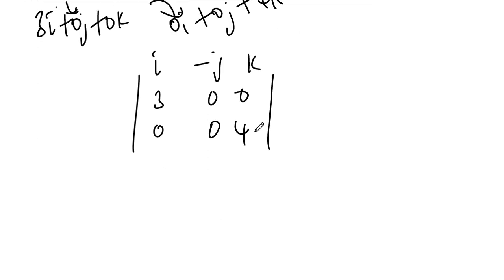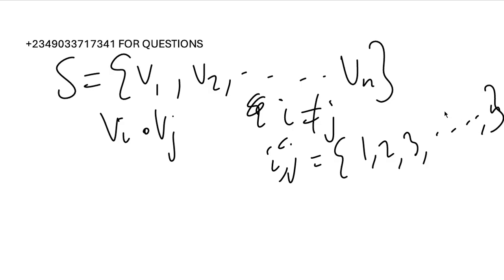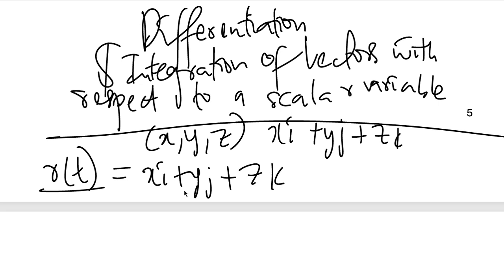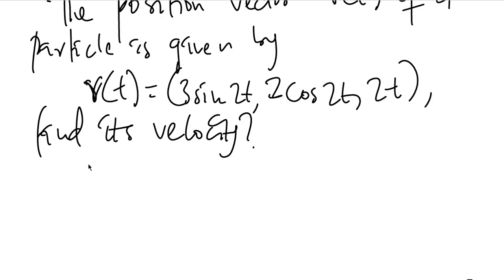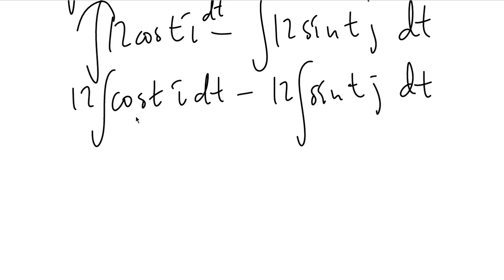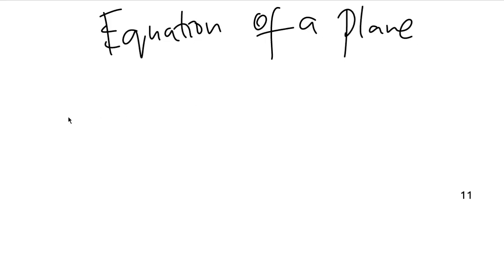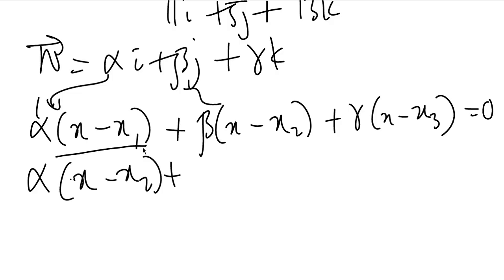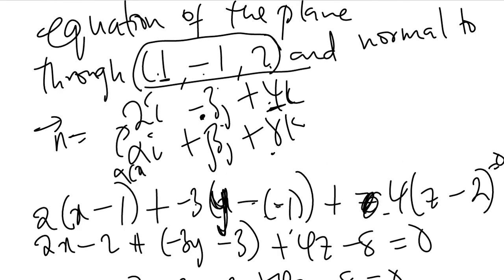VECTORS PT 3 (MTH 102) EXAM PREP UNN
Master the realm of vectors. Learn how to sum a list of vectors, understand the orthogonality and orthonormality of a set. Master differentiation and integration of vectors with respect to a scalar variable as well as determining velocity and acceleration vectors from position(displacement) vectors.
Learn how to determine the equation of normal through 3 points on a 3D plane as well as finding the equation of a plane passing through 3 points.

ACE THE EXAM
For One-On-One Classes/Group Tutoring Sessions: